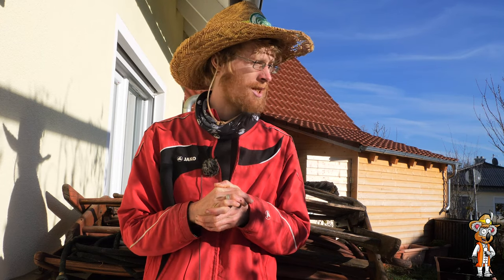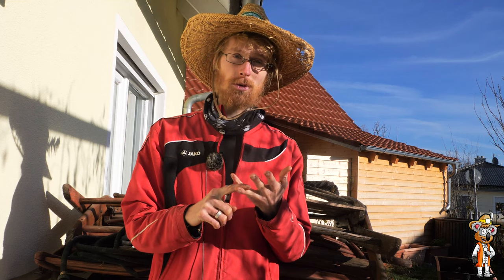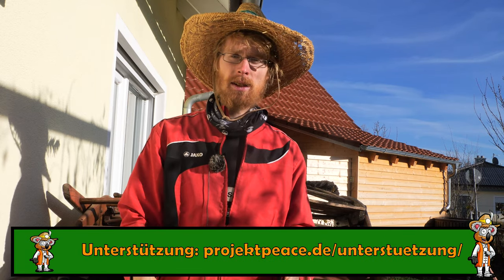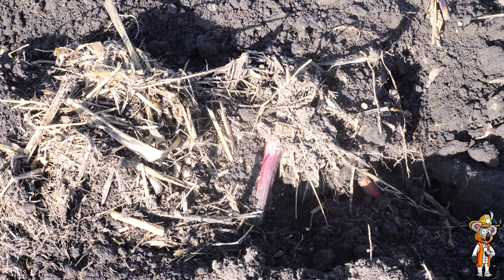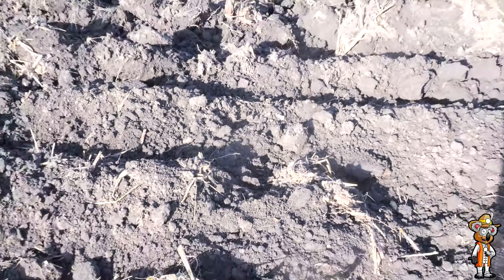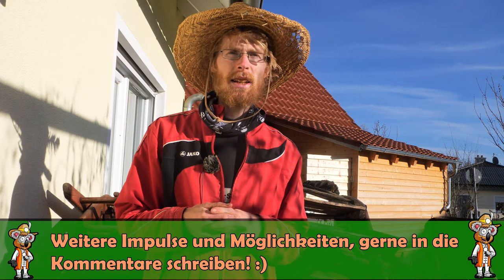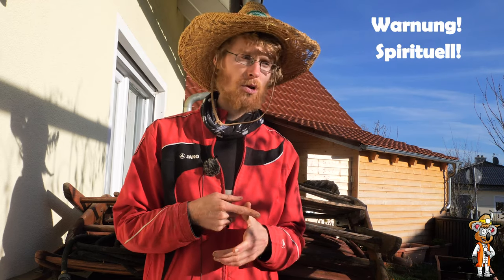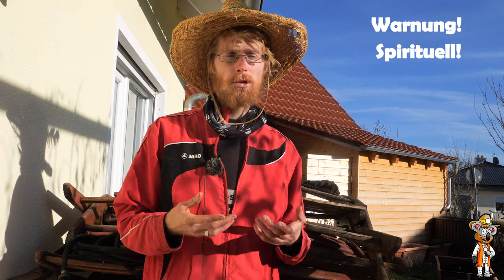Ist DAS der Neuanfang ❓ Update zur Suche einer neuen Fläche 🌱 Samenfestes Saatgut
Die Suche nach einer neuen Fläche für das Permakultur Projekt PEACE geht weiter. In der Umgebung gibt es einige Ackerflächen die zum Verkauf stehen. Eine davon habe ich mir angesehen. Meine Vorstellung möchte ich auch gerne mit euch teilen, was ich auf einer solchen Fläche machen würde. Darüber hinaus suche ich nach Möglichkeiten der Finanzierung. Ein Paar Investoren haben bereits Interesse an dem Projekt. Abschließend mache ich noch auf das eigene Saatgut des Projektes aufmerksam.

So hilfst du dem Projekt hier auf YouTube:

🙏 Bitte das Glöckchen betätigen
🙏 Eine positive Bewertung
🙏 Empfehlungen an Freunden und Familie

Für mehr Inhalte zur Permakultur, Autarkie, Selbstversorgung und veganer Rohkost empfehle ich dir meine Webseite. Dort findest du auch Möglichkeiten, um das Permakultur ProjektPEACE zu unterstützen.

Gerne gebe ich euch Unterstützung und Empfehlungen in Sachen veganer Rohkost, Permakultur oder Tai-Chi.

🎵 YouTube Audio-Mediathek: "Borderless" von Aakash Gandhi.

💙 Vielen Dank für eure Aufmerksamkeit und Unterstüzung. 💙

 🎶 🐨🙏🎶 Euer KungFu Koala🎶 🐨🙏🎶